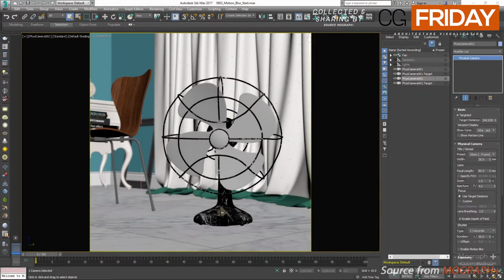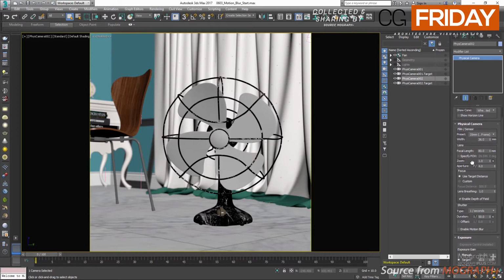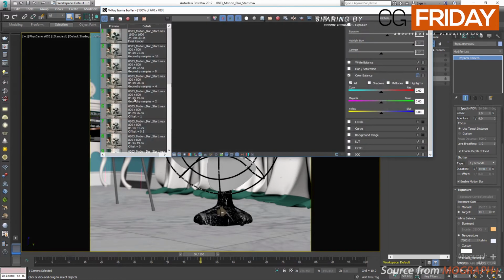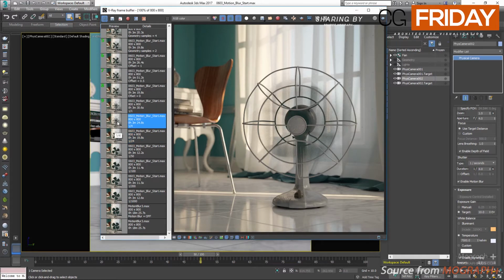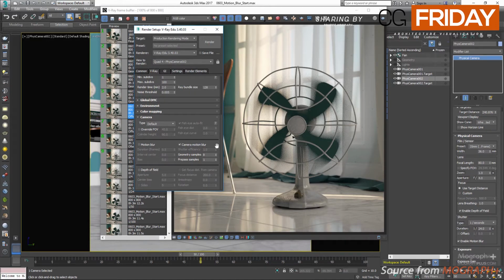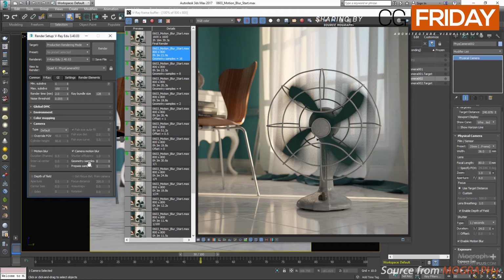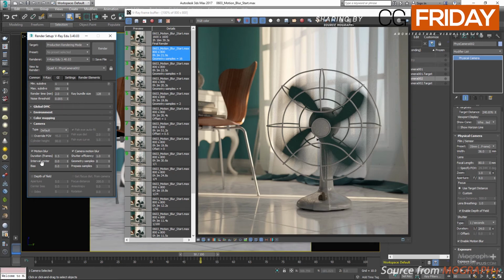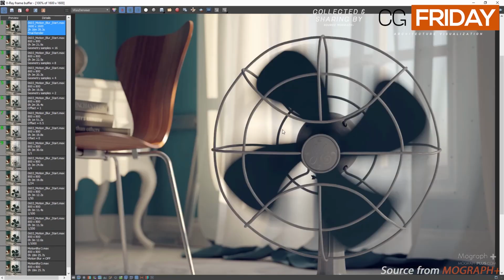[CG FRIDAY] 06-3 CAMERA VÀ CÁC HIỆU ỨNG: HỆU ỨNG CHUYỂN ĐỘNG MỞ - MOTION BLUR